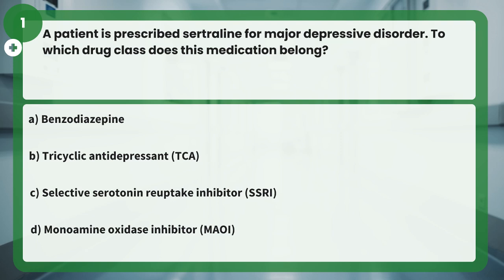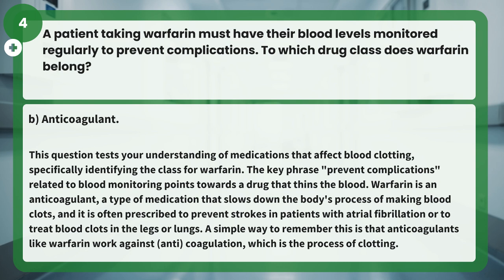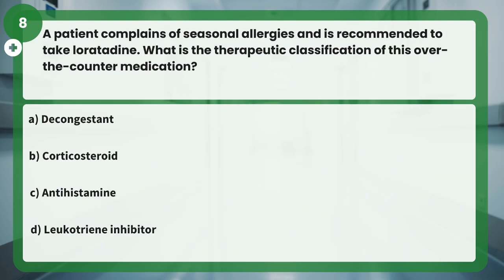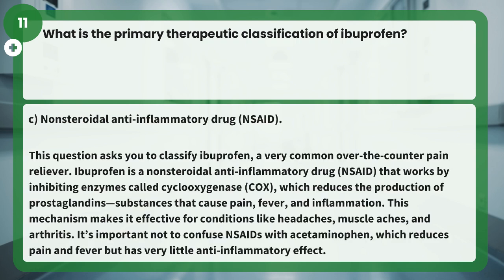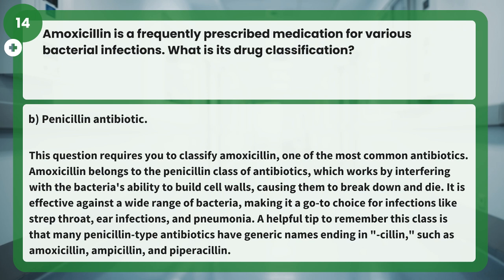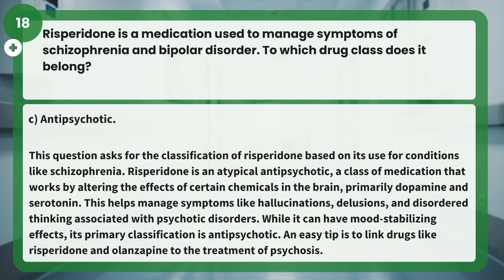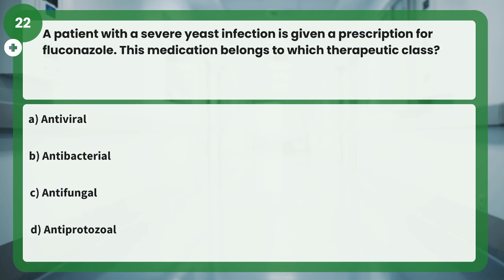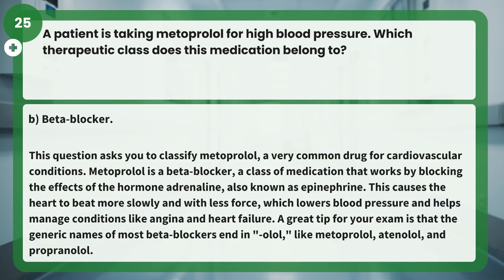PTCB Pharmacy Technician Exam - Therapeutic Drug Classifications (25 Most Common Questions)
Prepare for the PTCB Pharmacy Technician Exam with this comprehensive practice test on therapeutic drug classifications, featuring 25 of the most common exam questions. This video is designed for pharmacy technician students, PTCB exam candidates, and healthcare professionals who want to strengthen their understanding of drug classes, mechanisms of action, and clinical applications. Each question comes with a detailed explanation so you’ll not only learn the correct answer but also build confidence in applying drug knowledge on the exam and in real pharmacy practice

In this study guide, you’ll review critical classifications such as SSRIs like sertraline, ACE inhibitors like lisinopril, ARBs like losartan, beta-blockers like metoprolol, and calcium channel blockers like amlodipine. You’ll also practice identifying therapeutic classes for commonly prescribed drugs, including anticoagulants like warfarin, statins like atorvastatin, PPIs like omeprazole, corticosteroids like prednisone, antihistamines like loratadine, and antivirals like oseltamivir. Additional topics include antibiotics such as amoxicillin and azithromycin, antifungals like fluconazole, antipsychotics like risperidone, anticonvulsants like gabapentin, bisphosphonates like alendronate, and loop diuretics like furosemide. By mastering these high-yield classifications, you’ll reinforce the foundation needed to succeed on the PTCB exam.

This video is perfect for PTCB exam candidates preparing for certification, pharmacy technician students building a strong knowledge base, and professionals seeking a refresher on therapeutic drug classes. By practicing these 25 essential questions with explanations, you’ll improve your recall, accuracy, and readiness for test day.

Share your questions and tips in the comments to connect with other learners, and pass this video along to classmates or colleagues preparing for certification.